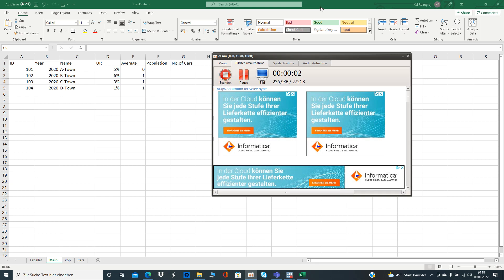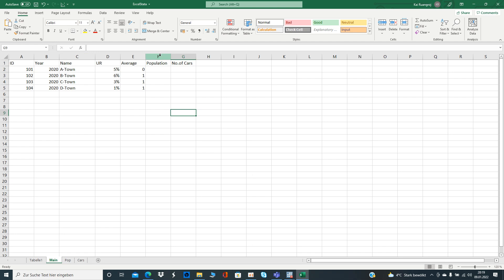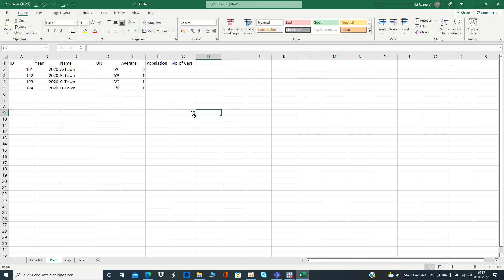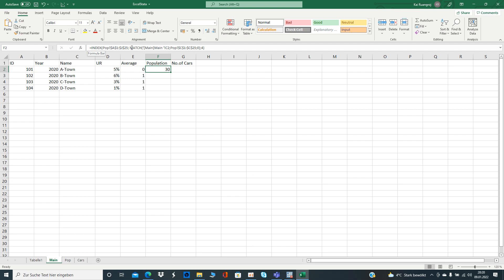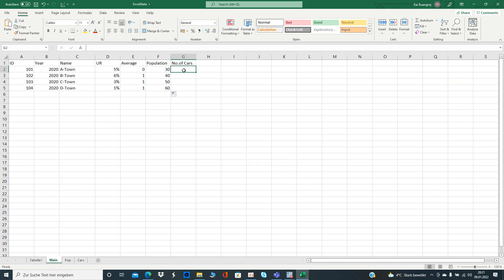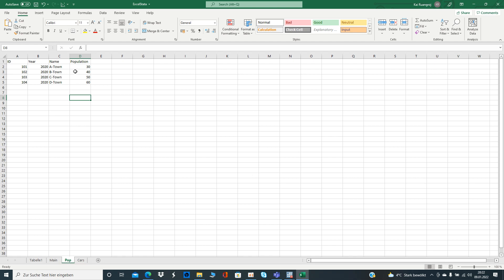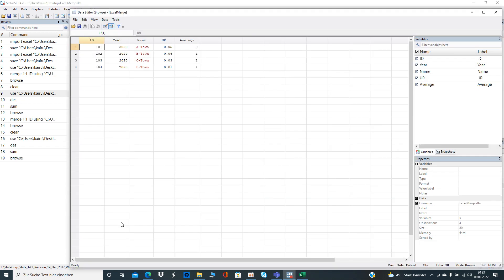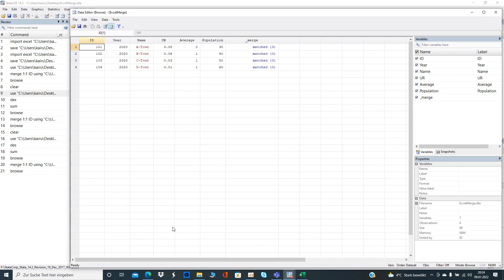Excel and Stata: Index Match and Merge || Combine Datasets || Panel Data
Command in Excel to copy as an example:

=INDEX(Pop!$A$1:$J$25; MATCH('[Main]Main '!C2;Pop!$C$1:$C$25;0);4)

0:00 - Excel Index Match
4:40- Stata Merge

Leave your questions below :)